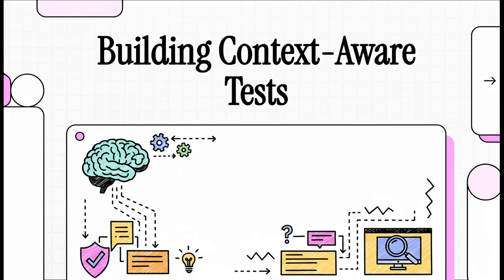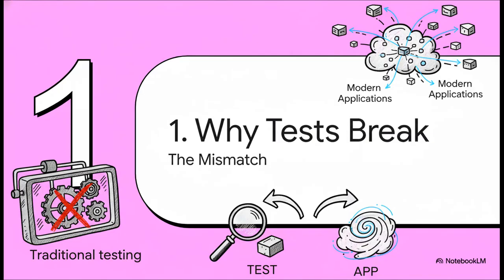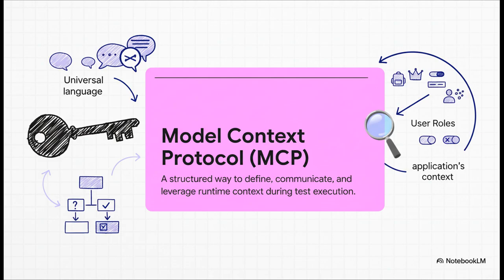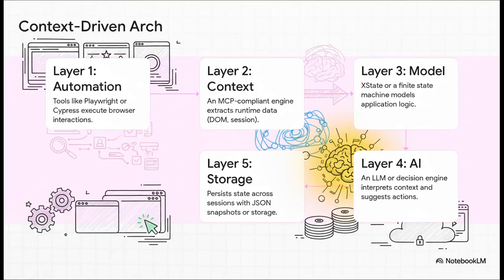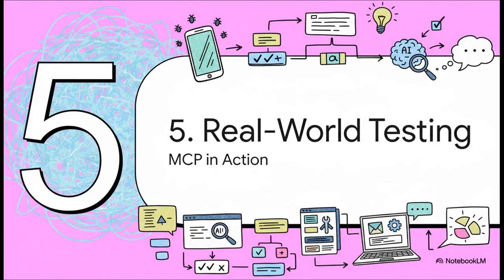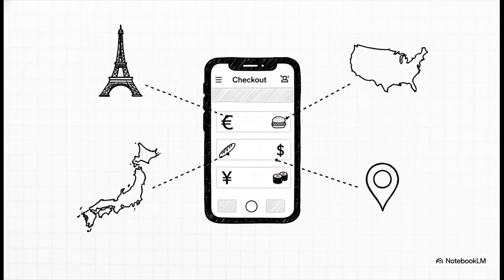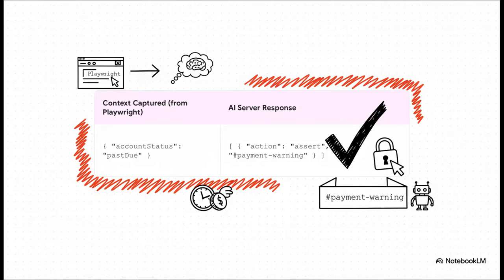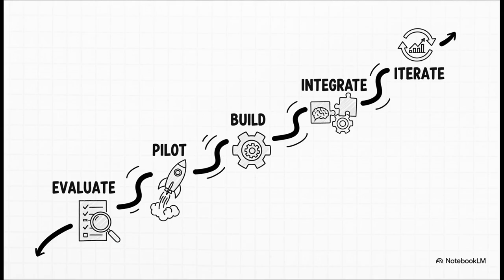Building Context-Aware Tests in JavaScript​: Frameworks, Tools, and AI Workflows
In this video, we dive deep into the technical shift from brittle, static scripts to resilient, context-aware automation as outlined in the whitepaper "Building Context-Aware Tests in JavaScript: Frameworks, Tools, and AI Workflows".

As modern web applications become increasingly complex and non-linear, traditional testing often fails to adapt to dynamic UI states. We explore how the Model Context Protocol (MCP) and JavaScript provide a path forward for intelligent, AI-augmented quality engineering.

Key Topics Covered:
• The Shift to Context-Driven Testing: Why "static" tests fail in environments with dynamic content rendering, role-based access, and personalized UI.
• Why JavaScript is the Optimal Choice: Discover why JavaScript's native browser execution, tight alignment with modern frameworks (React, Vue, Angular), and rapid feedback loops make it superior for state inspection compared to Python or Java.
• The MCP Blueprint: A breakdown of the 5 core layers for an intelligent testing architecture:
    1. Automation Layer: Utilizing tools like Playwright, Cypress, or WebdriverIO.
    2. Context Engine: Extracting real-time metadata like DOM structure, session variables, and feature flags.
    3. Model Layer: Using XState and statecharts to map out valid user journeys.
    4. AI Integration: How Large Language Models (LLMs) interpret context to generate the "next best action" for a test.
    5. Data Storage: Managing persisted state for cross-session continuity.

Real-World Scenarios:
We walk through how an MCP-compliant system handles complex scenarios without manual script updates:
• Role-Based Rendering: Dynamically asserting UI elements for Admin vs. Editor roles.
• Localization: Automatically verifying regional disclaimers and translated content across different locales like fr-FR.
• Time-Sensitive Widgets: Testing components that only appear during specific business hours without hardcoded schedules.

Recommended Tools & Frameworks:
• Playwright: For multi-context isolation and environment simulation.
• Cypress: For developer-friendly, reactive test flows.
• XState + xstate-test: For generating test paths based on finite state models.
• AI-Augmented Platforms: A look at how Testim and Mabl integrate self-healing and behavioral learning.

Next Steps for Engineers:
Learn how to transition your infrastructure by building a minimal context engine, piloting MCP with Playwright and XState, and integrating AI decision logic to reduce maintenance and increase reliability.

The "Smart GPS" Analogy Think of traditional testing like a printed paper map—if a road is closed or the landscape changes, the map becomes useless and you get lost. Context-aware testing is like a smart GPS; it senses "traffic" (real-time application state) and automatically recalculates your route (test steps) to ensure you reach your destination safely, no matter what changes on the fly.